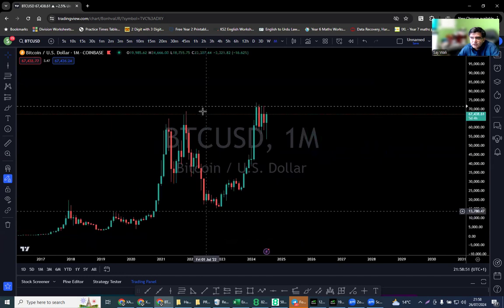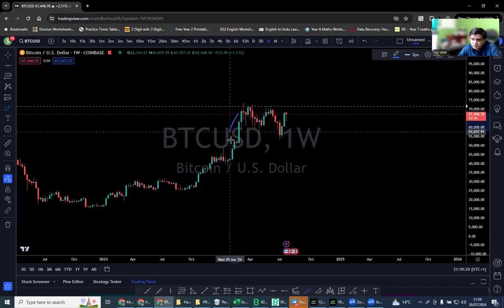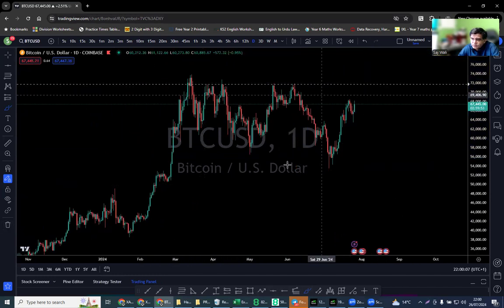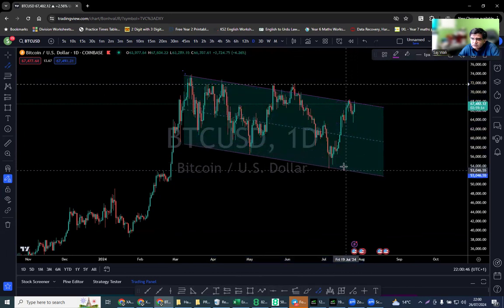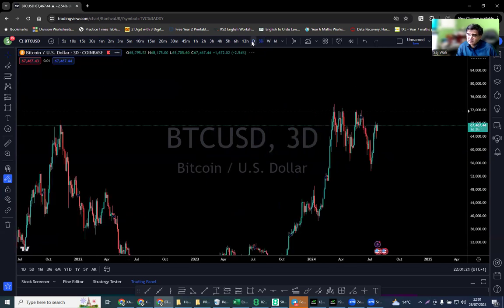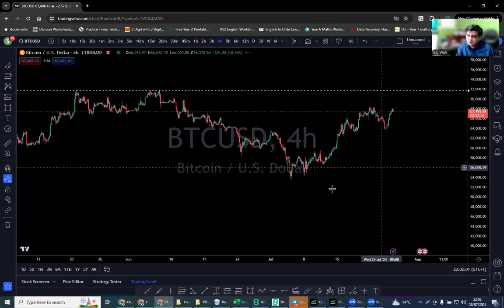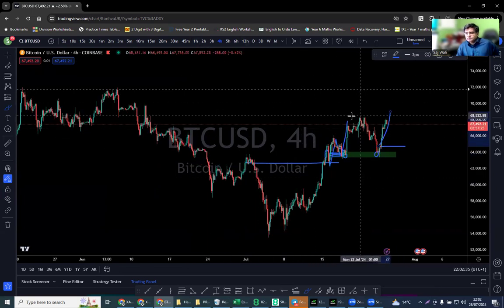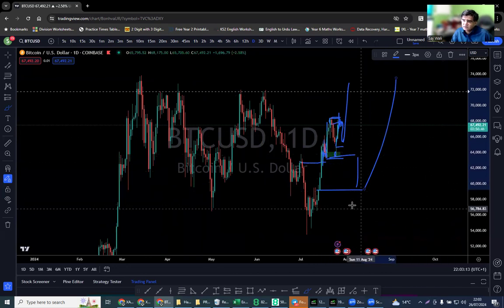Bitcoin Analysis 26/07/24